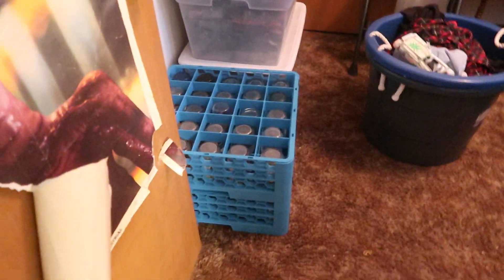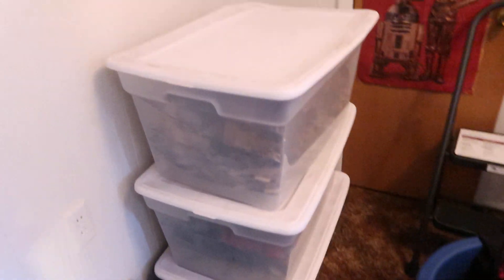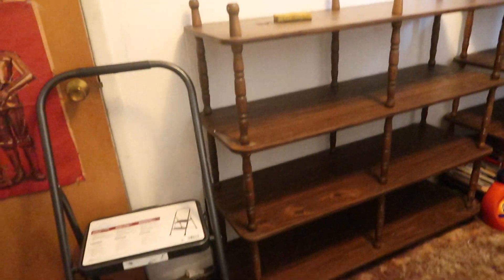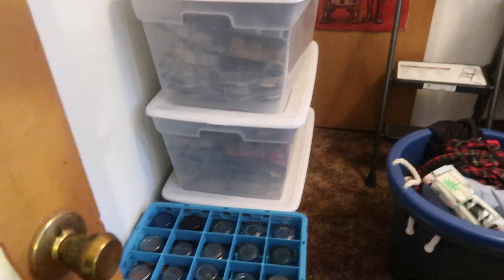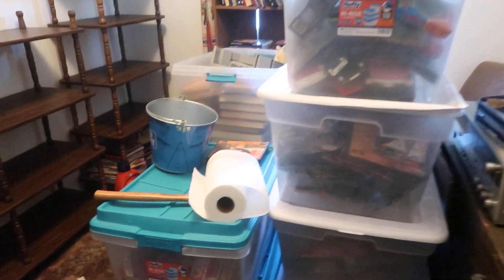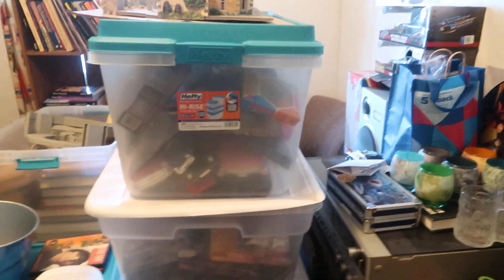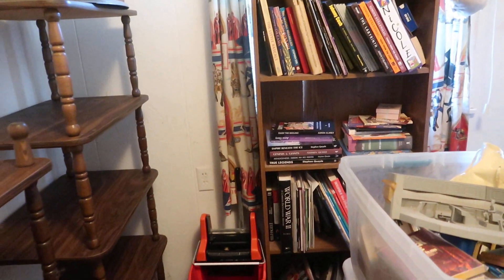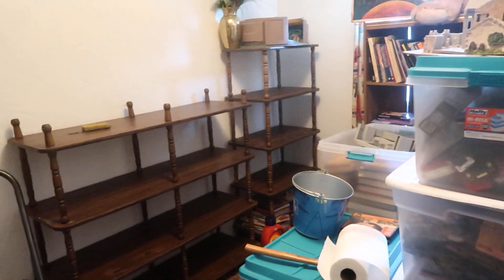preparing to move 2